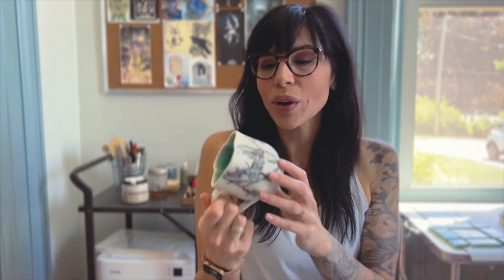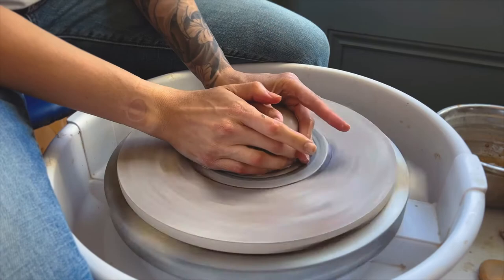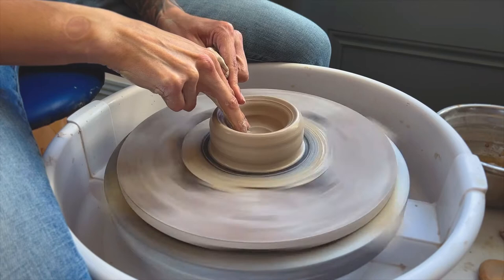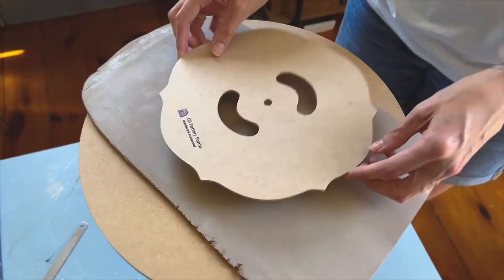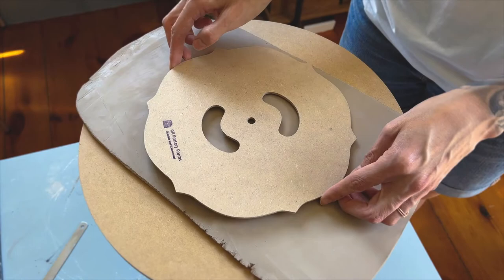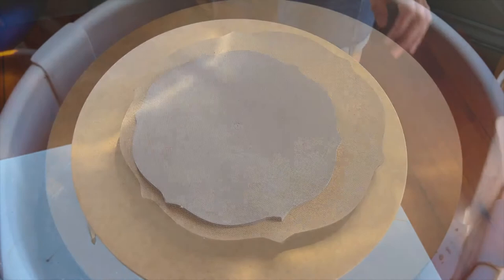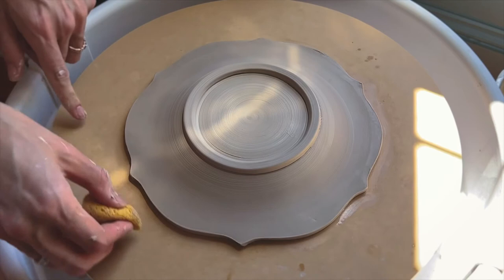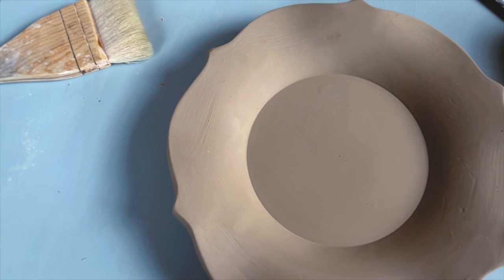Pottery Wheel Throwing Video 👋 Making a Ceramic Mug and Plate (Studio Vlog)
♥ In this studio vlog, I have a pottery wheel throwing video for you that features a demo of throwing an altered ceramic mug and fancy plate from clay. This video features the WA Attachment and Round Dinner Plate Set from GR Pottery Forms.

00:00 Welcome Back
00:34 Throwing a Pottery Mug
01:39 Altering the Mug
02:24 Preparing a Slab for Making a Plate
03:00 Shaping the Plate on my Pottery Wheel
03:41 Shaping the Foot of the Plate
04:08 The End Result
04:32 See You Next Time

For behind the scenes into all the projects I'm working on RIGHT NOW, sketchbook tours, secret Q&As and pottery livestreams. :)

Buy me a digital “coffee” to let me know that you appreciate my content and artwork. It’s like an online tip jar for creators ☺️